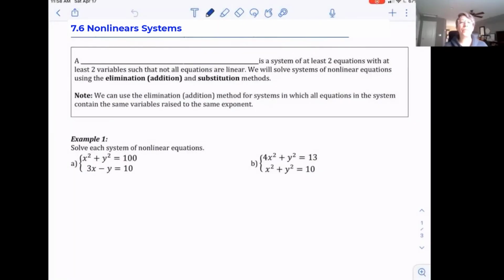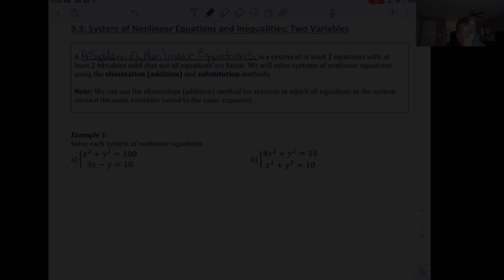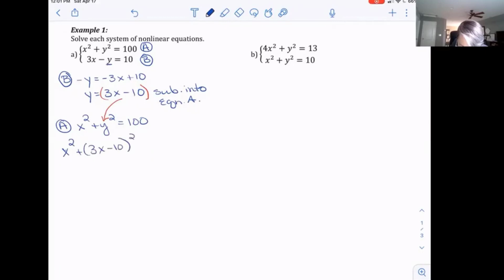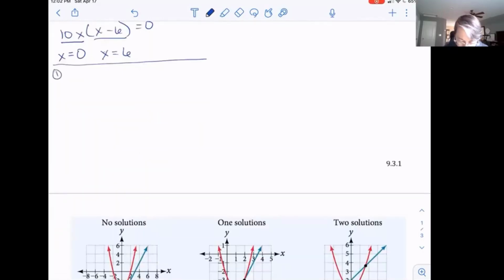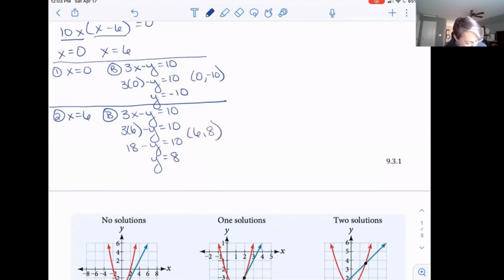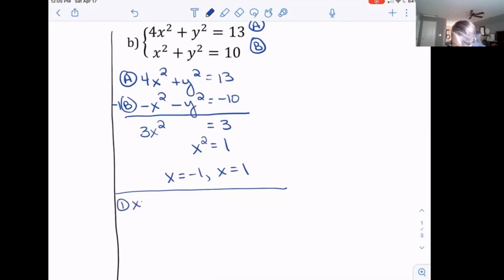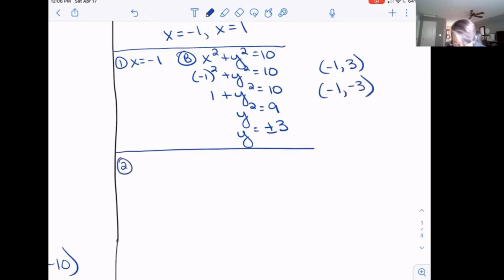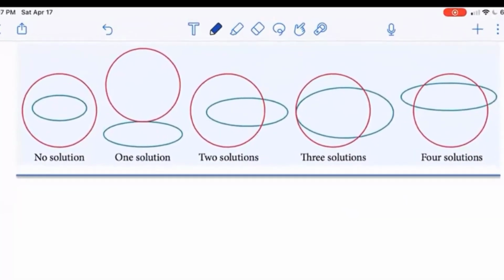7.6 Nonlinear Systems